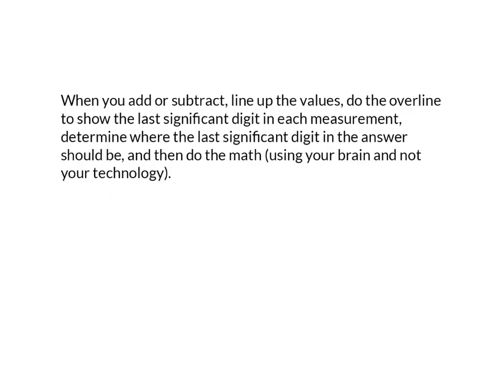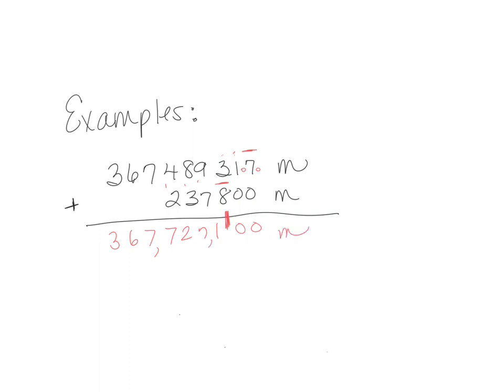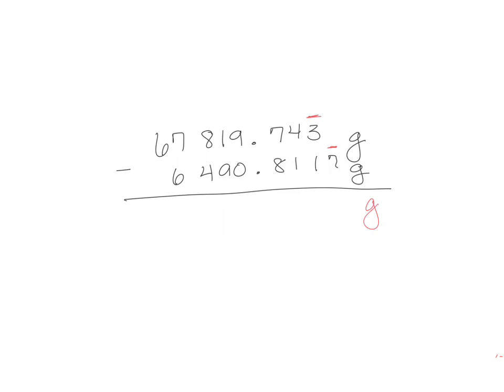Add Sub 2